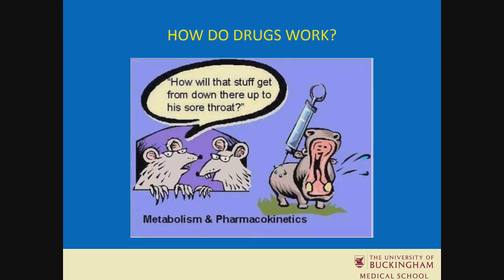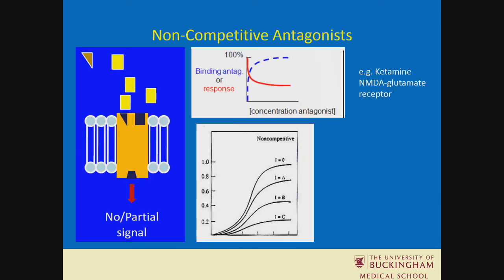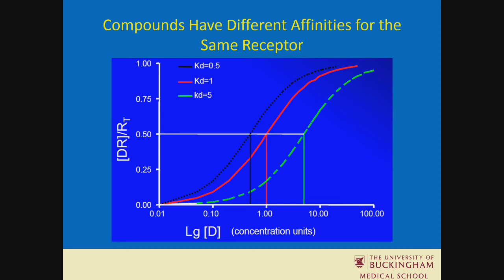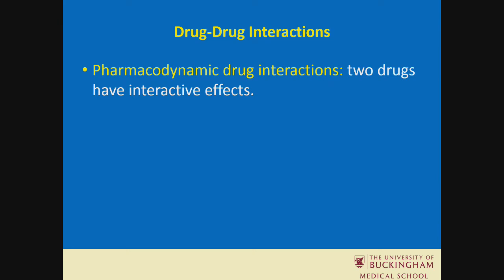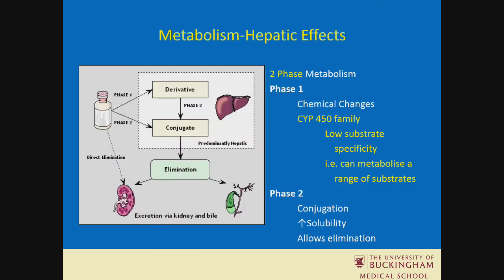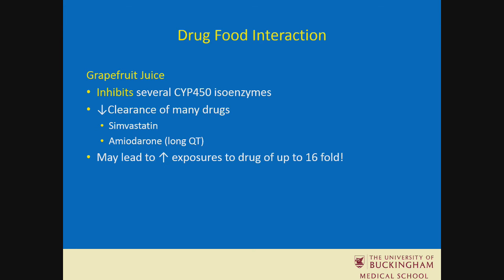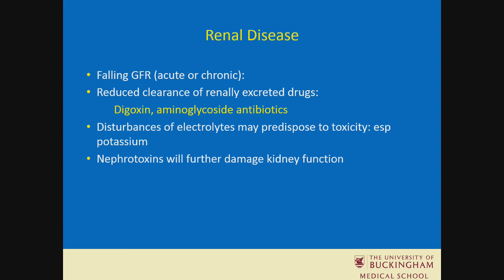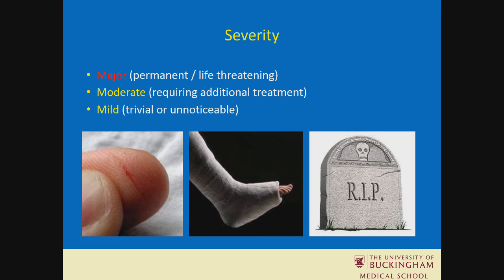Clinical pharmacology 2 2